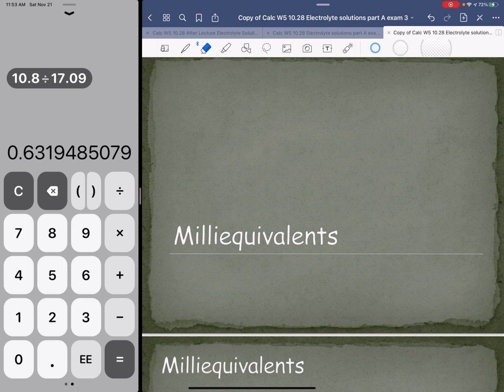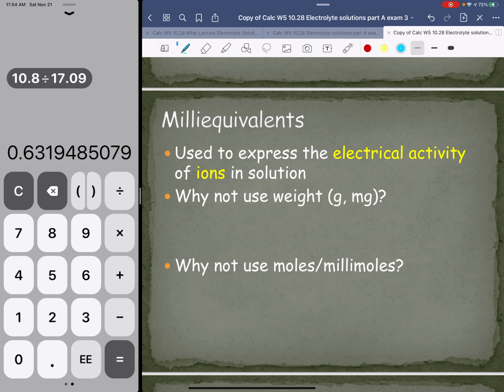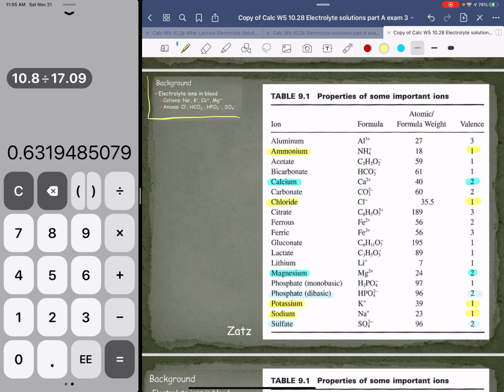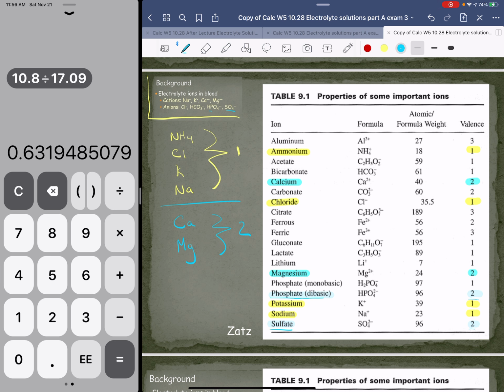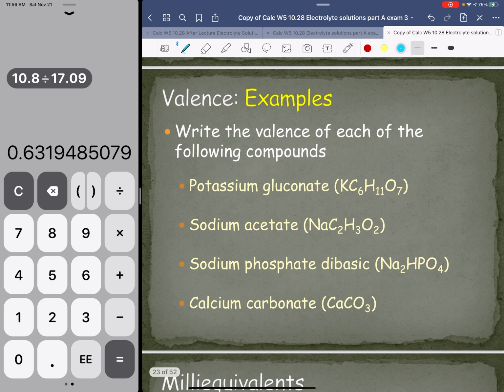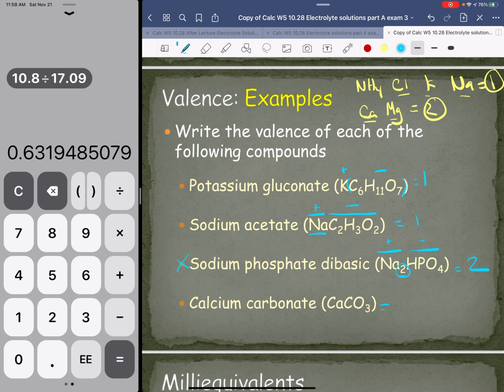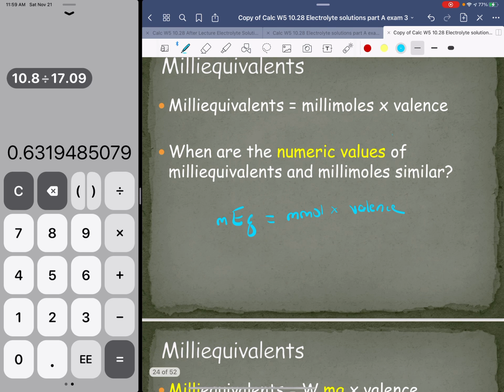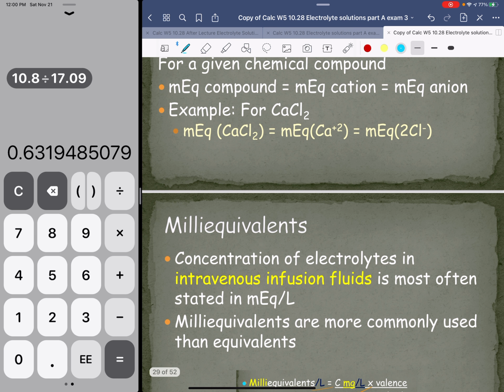Calc W5 10.28 MilliEquivalents Discussion